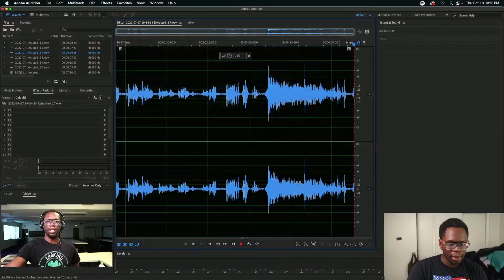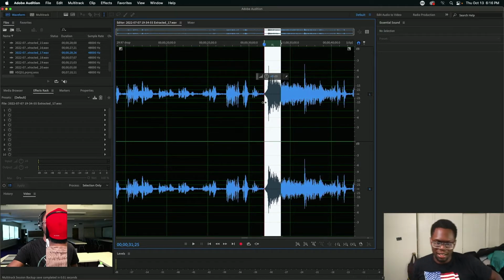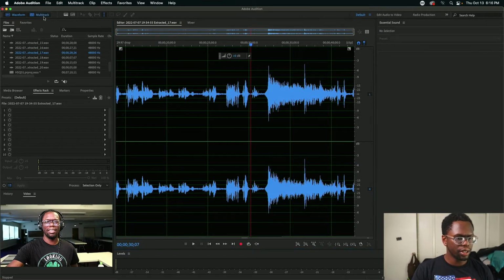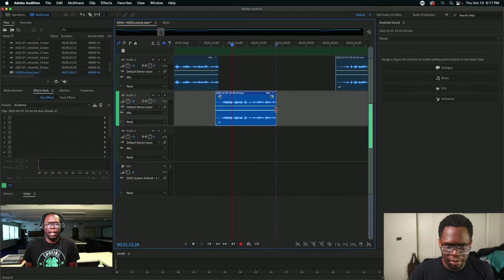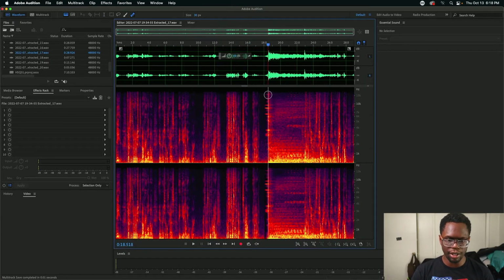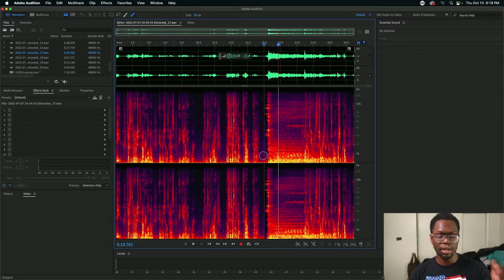Destructive vs. Non-destructive Audio Editing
There are two types of audio editing which you'll encounter in most DAWs. Destructive and non-destructive. This is a basic introduction to these concepts.